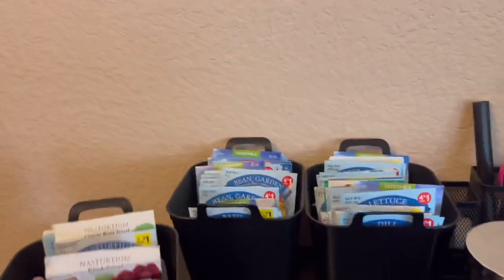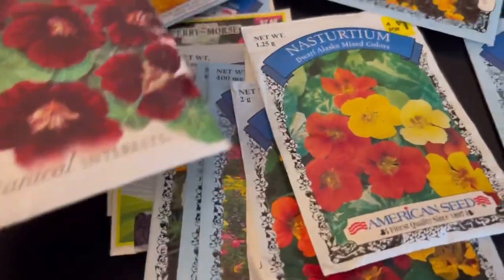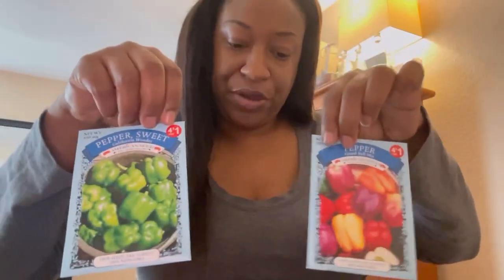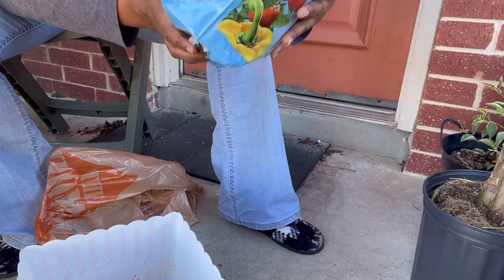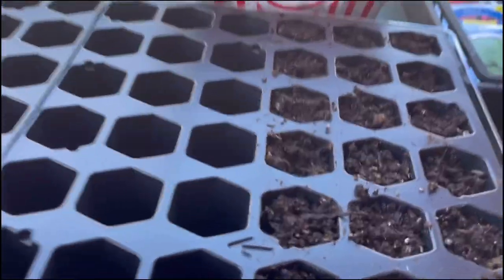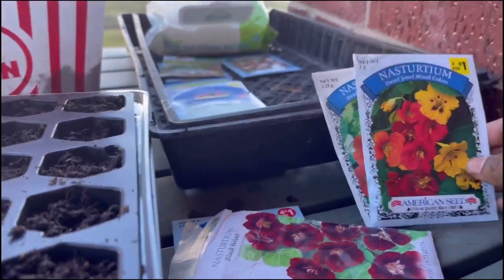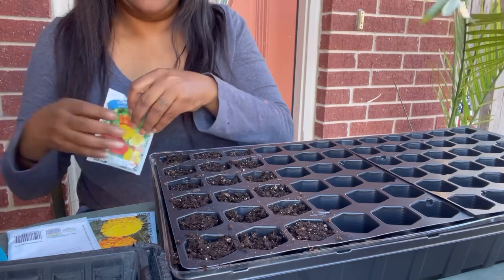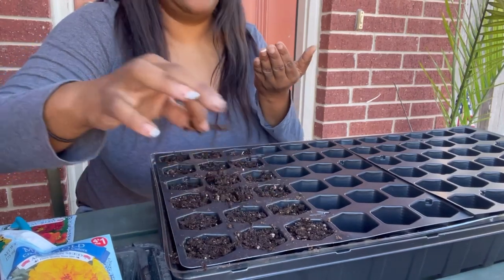Vlog | Garden Seed Prep for Container Garden + Repotting a House Plant 🪴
Hey Y’all! This video is will be all about seeds and planting. You guys know I am a plant lover, please check out my plant Instagram at Floralzbyginniccole, there you will see a lot of my past and current plants. Really quick, for those of you that are new, welcome and for my old subscribers welcome back.

Here in this video, I was inspired by Helen H, regarding the planting of The Butterfly 🦋 Pea plant. She talked about ordering these seeds from a seed company that goes by the name of Barker Seed or Barker Seed Co, by which O have already ordered a few seeds, please be on the lookout for another seed haul coming soon.
I love buying plant seeds, even if I don’t use them 😩🤷🏾‍♀️!

“On This channel, I do not claim any right over any of the graphics, images, songs used in this video.

*Music is owned by Epidemic Music*

Let’s Connect 👇🏾